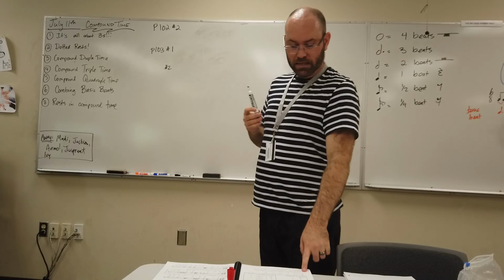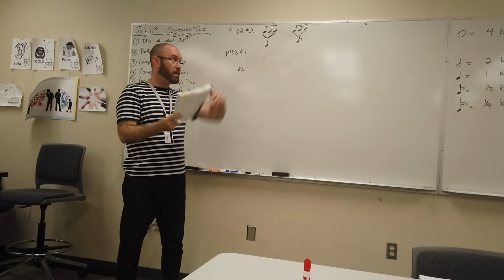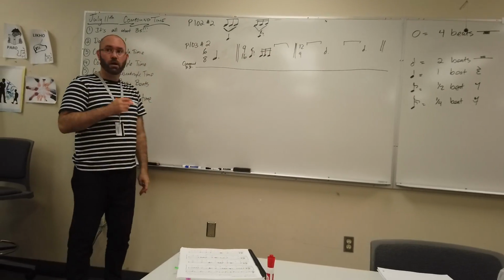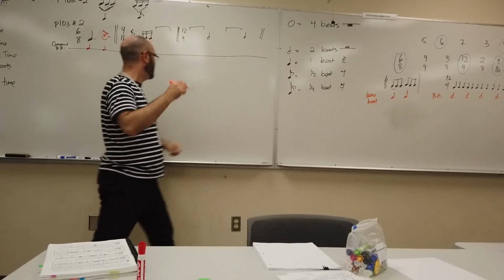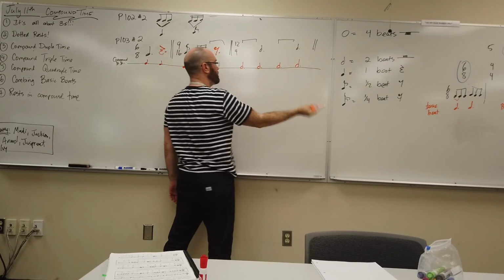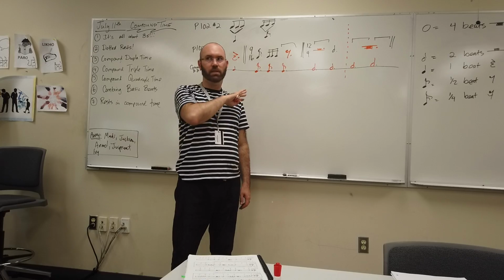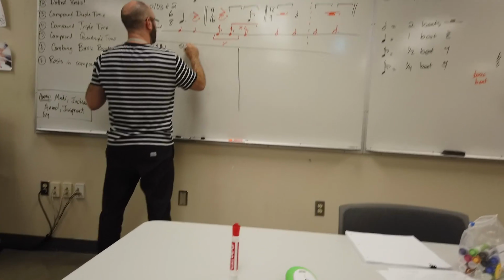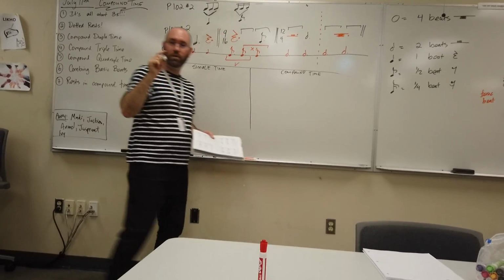MUSI 1120 Compound Time part1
This video was captured in Dr. Gordon Cobb's MUSI 1120 class at Kwantlen Polytechnic University in a class exploring compound time.